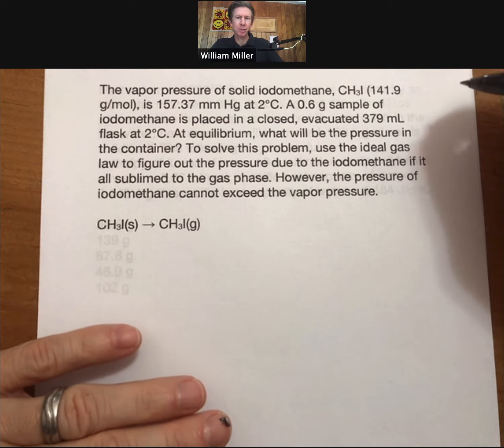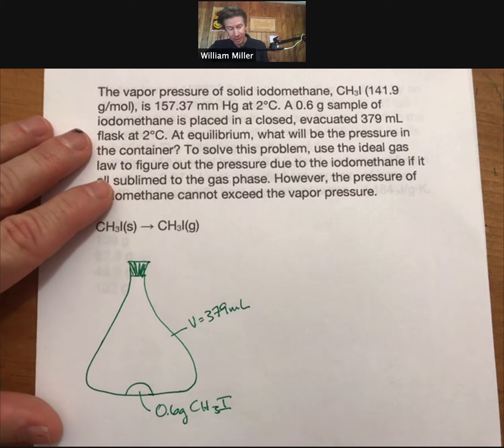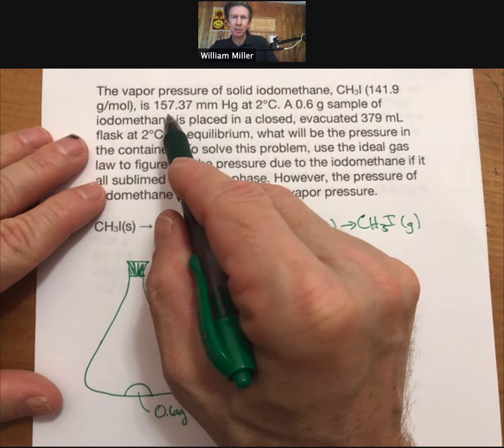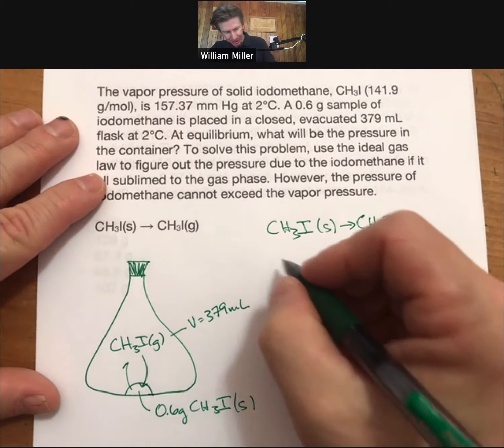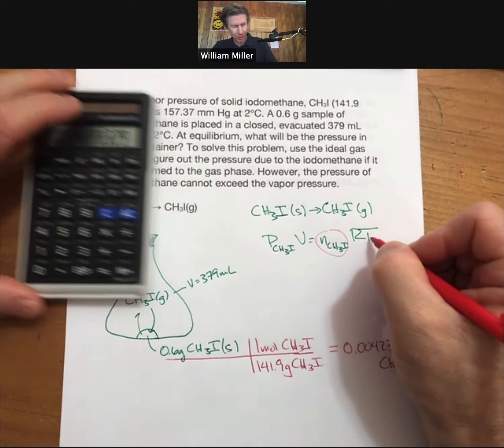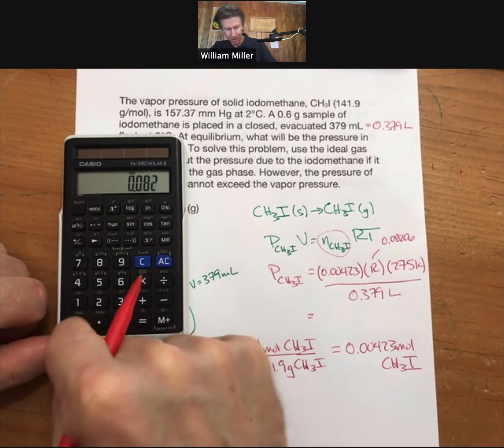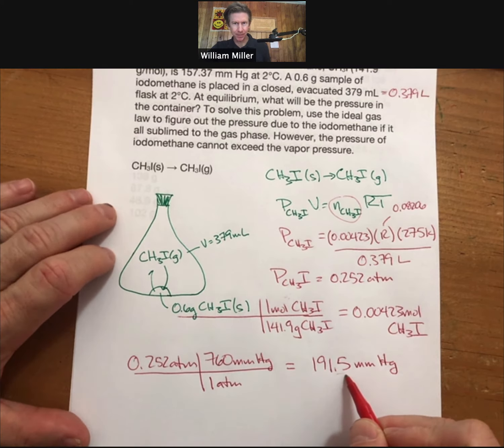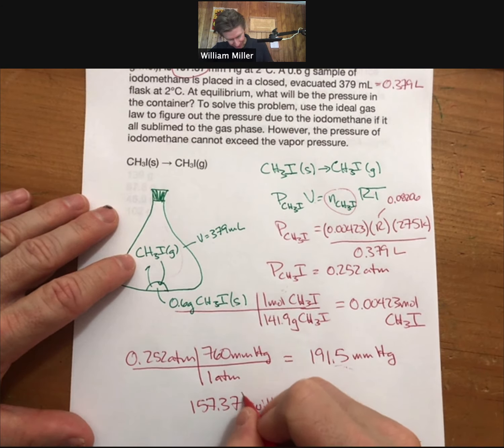HW 13 07